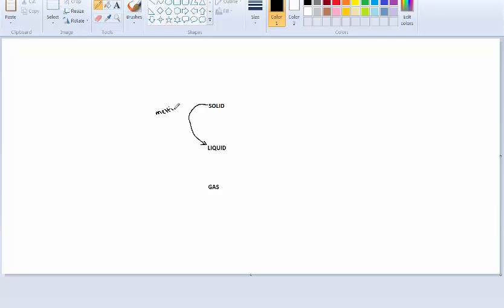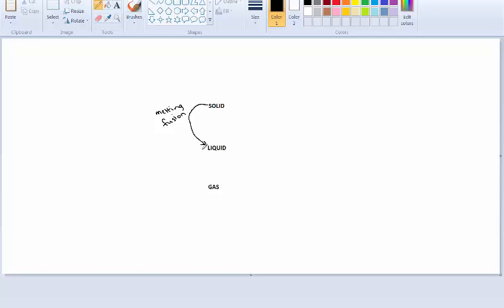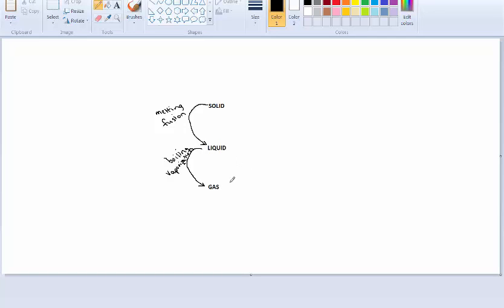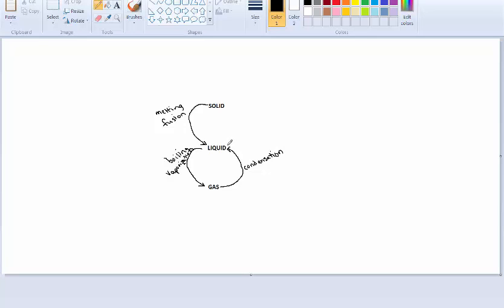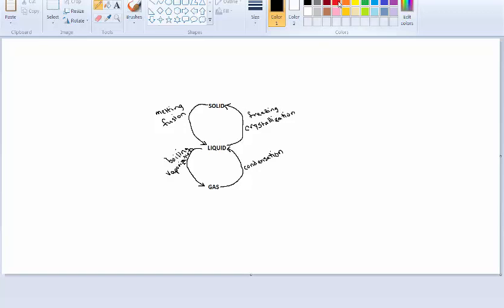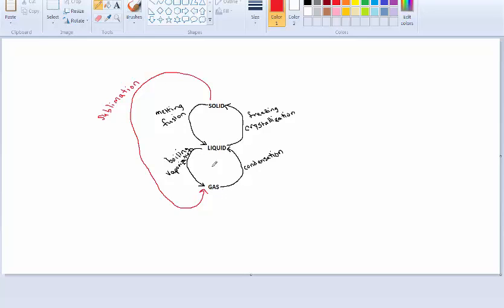Changing states of matter